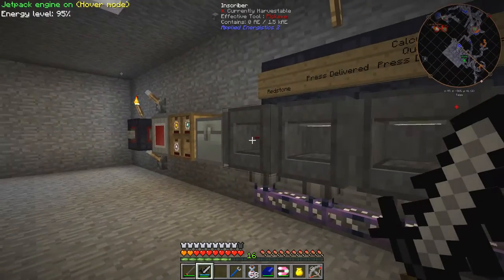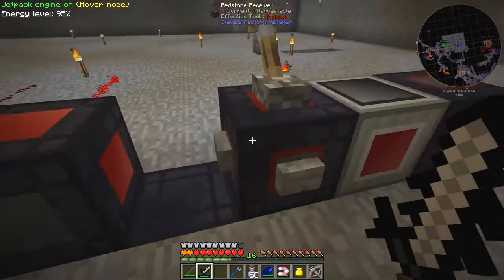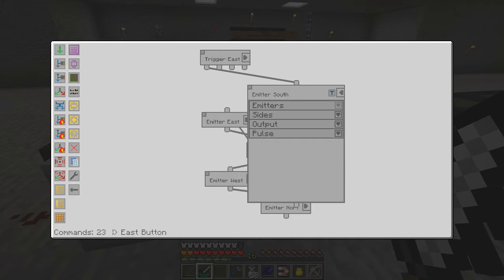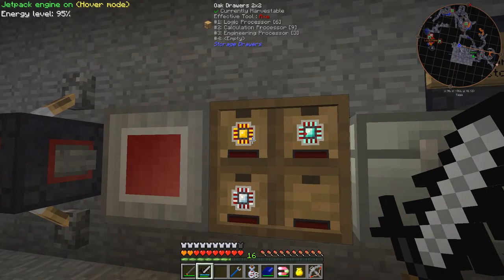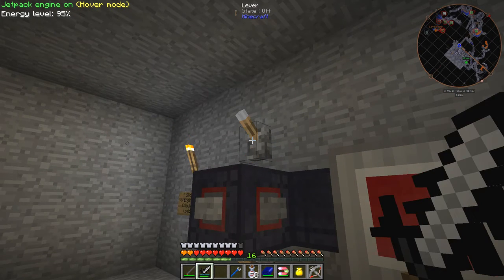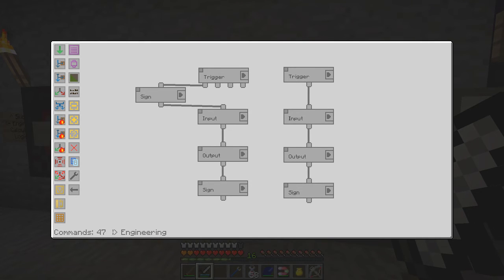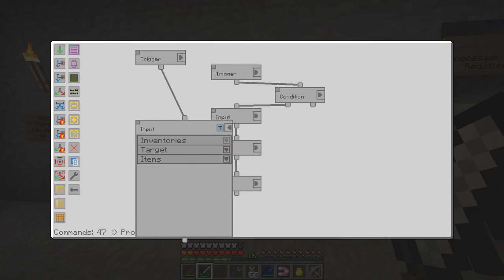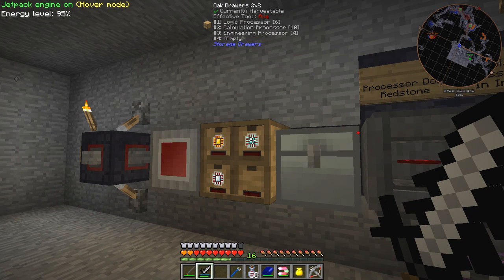Episode 39, Applied Energistics 2 Inscriber Automation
This video is about automating the processing of Applied Energistics 2 Inscribers using Steve's Factory Manager.

In this video we see:
A demonstration of Redstone Emitters and Receivers
Assembling various circuits and processors.

I have a feeling that the groups can be replaced by one group and some variables.